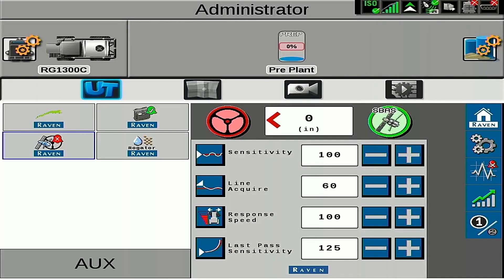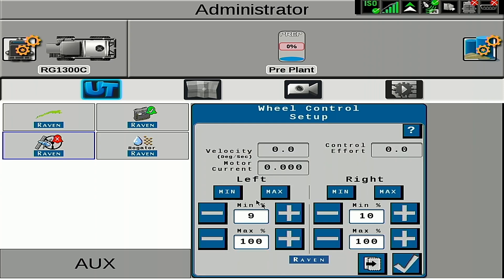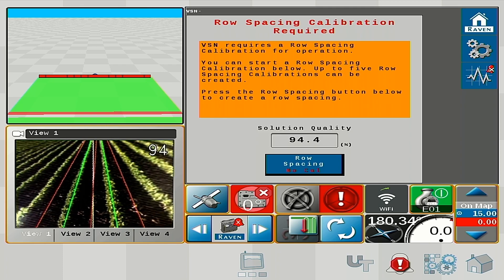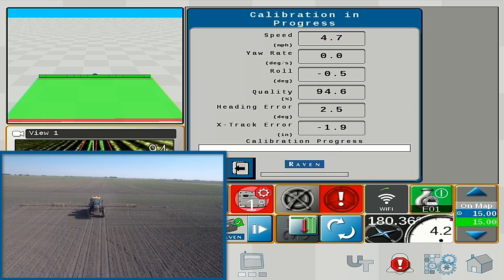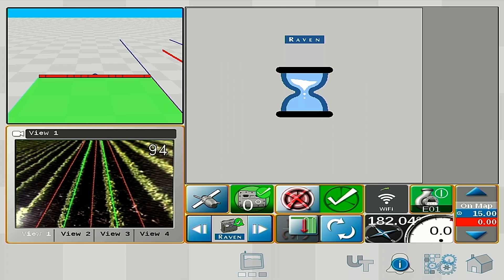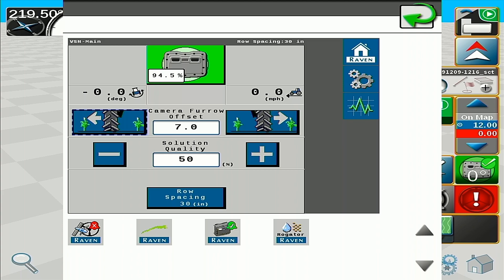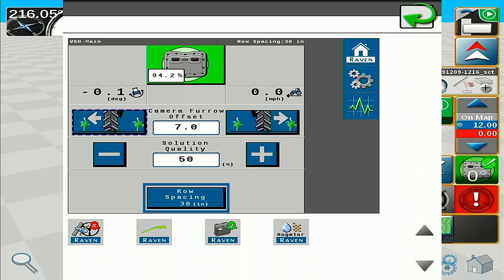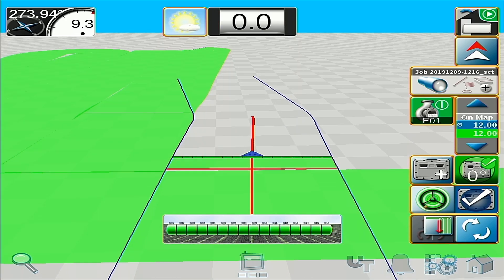VSN Calibration and Operation Video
In this video we go over operation and calibration of the VSN™ visual guidance system from Raven.  We start out by making sure your steering system is performing optimally and then go through a calibration on the VSN™ system.  We then go over operating modes and the user interface.